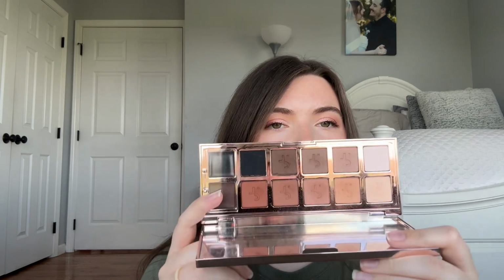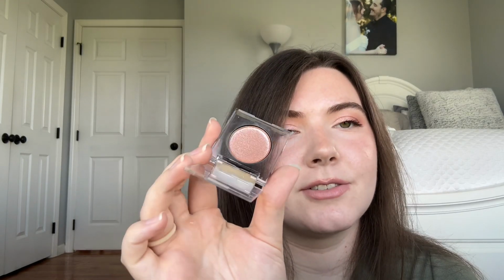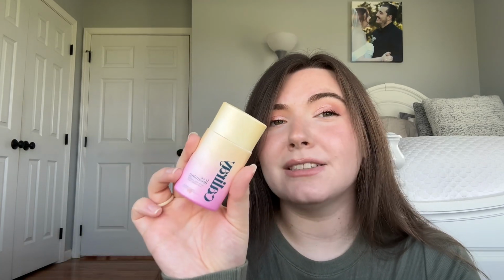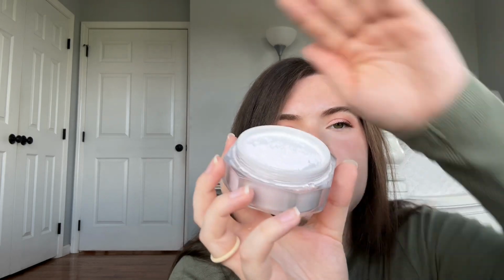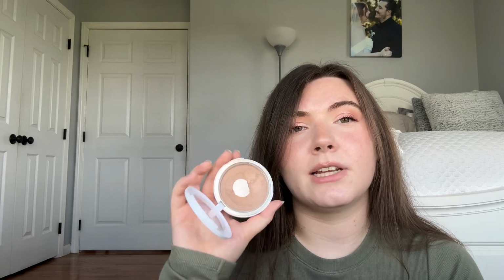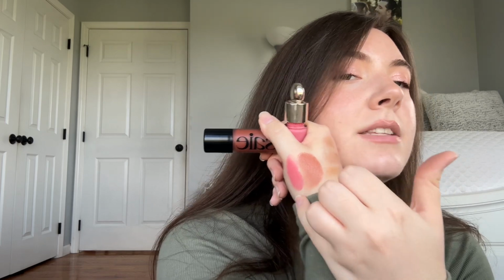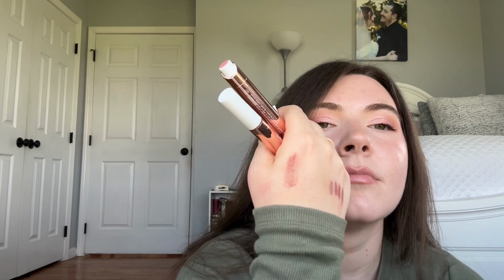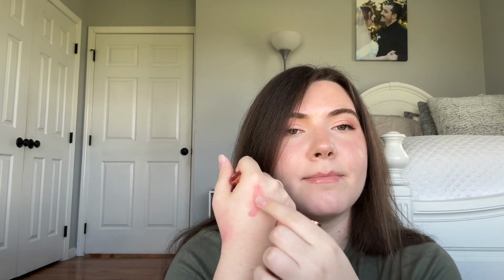If I lost all of my makeup…this is what I’d repurchase | Sephora Sale Recommendations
Hey guys! I wanted to do a little bit different of a take on my Sephora sale recommendations and recommend tried and true products while also highlighting products I love that aren’t at Sephora. Let me know what you get from the sale!!